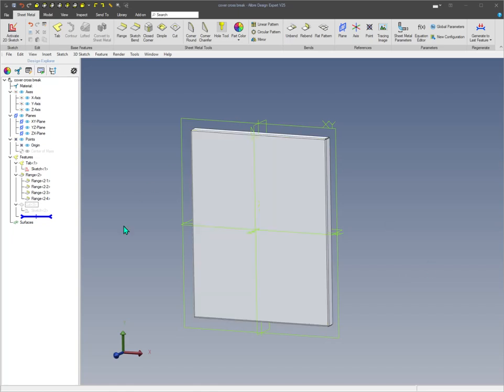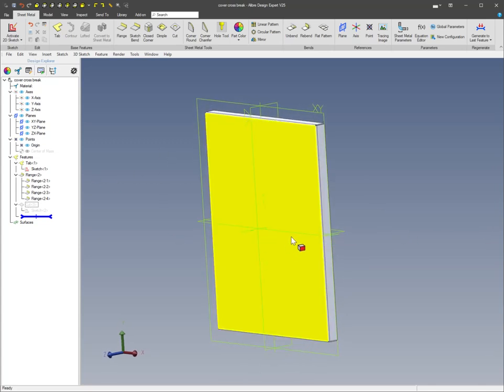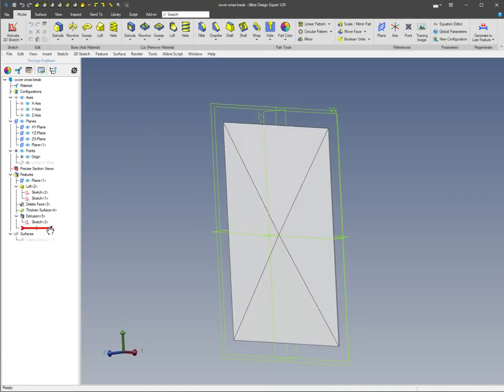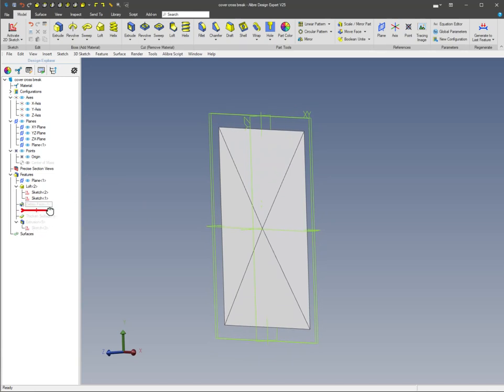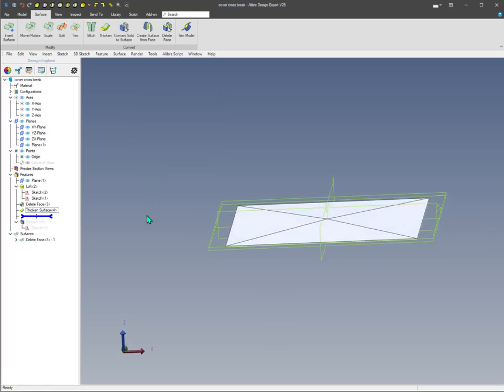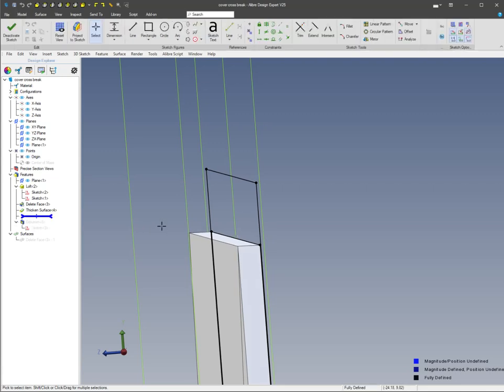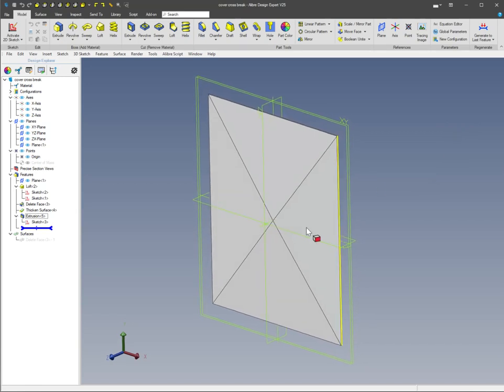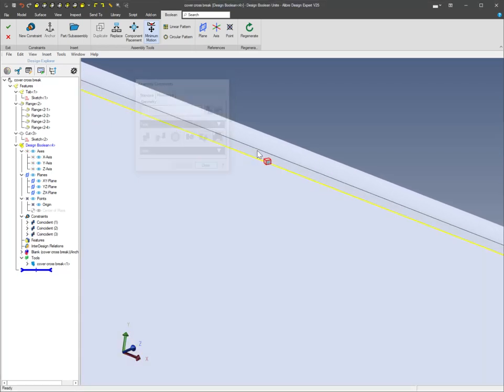Alibre Sheet Metal - Creating a Cross Break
This video demonstrates using a design Boolean to create a cross break in Alibre sheet metal.